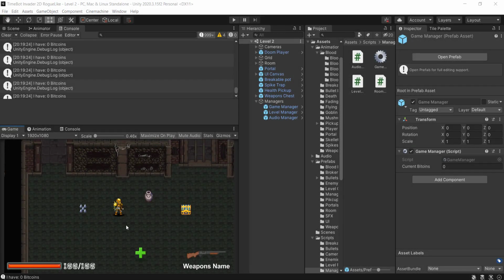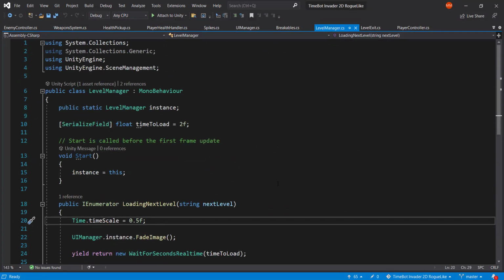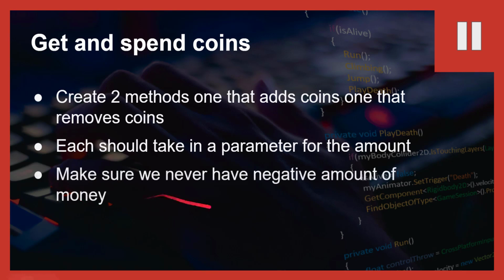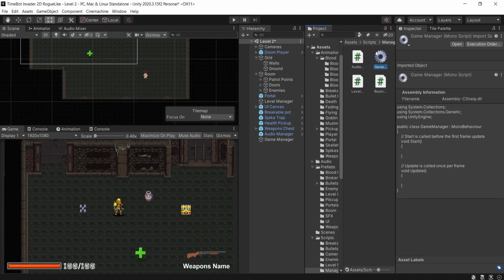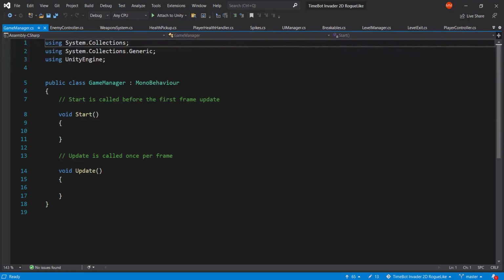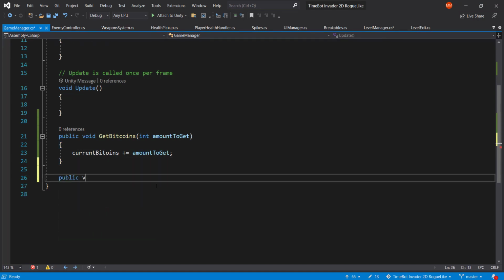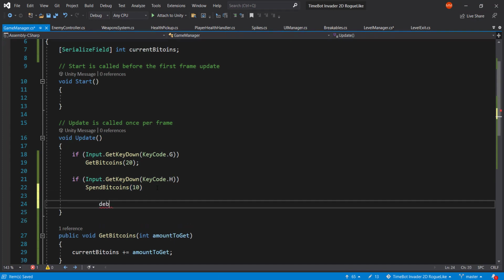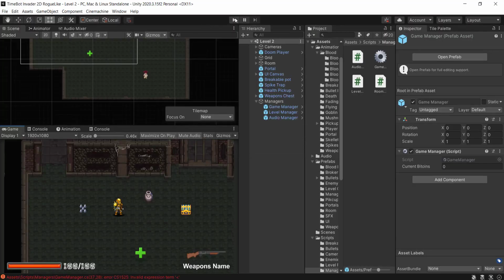535543 074 Section 13: Shop & Money System Creating Money Bitcoin Masterclass In C# Programing